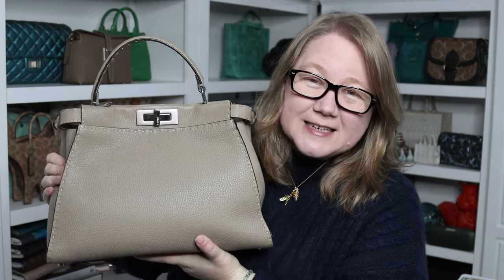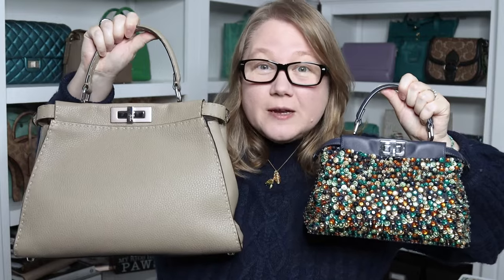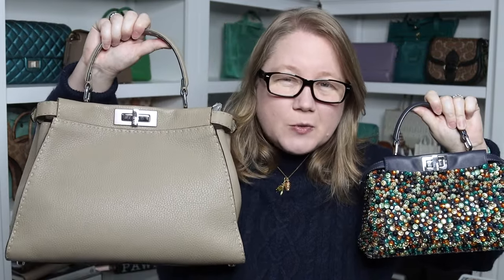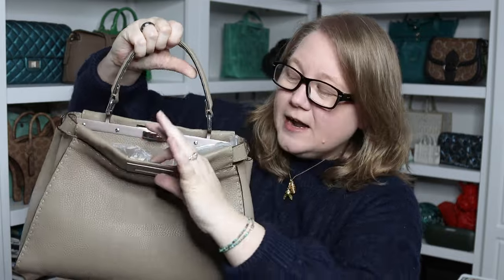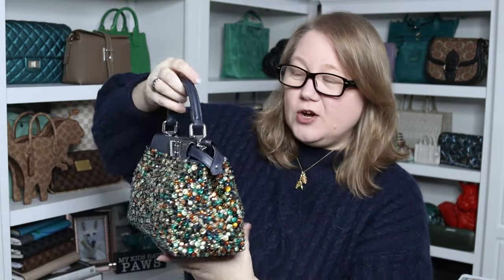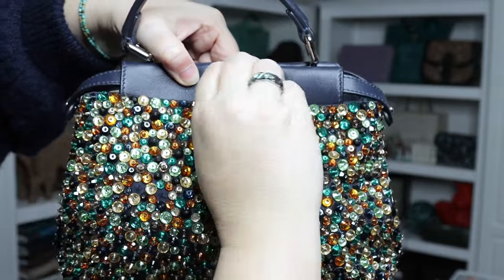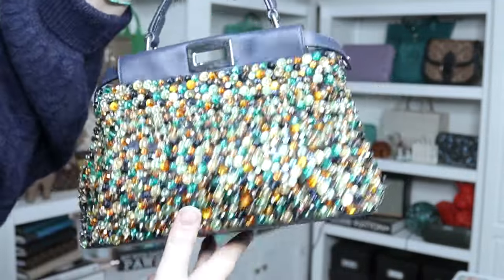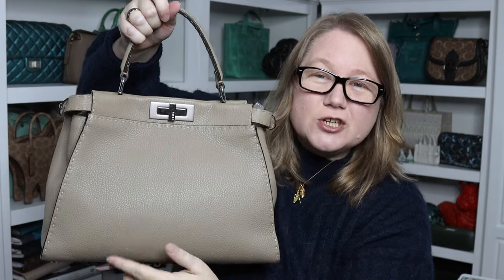Comparison: FENDI Peekaboo Medium vs Mini || Autumn Beckman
Featured items.
Fendi Peekaboo
Louis Vuitton zippy coin
Louis Vuitton sarah wallet
Louis Vuitton agenda pm
Louis Vuitton sunglasses cases
Louis Vuitton mini pochette
Louis Vuitton pochette accessoires
Louis Vuitton toiletry
Coach pencil pouch
Louis Vuitton pencil pouch
Portland Leather pencil pouch
iPad mini
iPad mini case
iPad Pro
iPad Pro case

Where I find my best luxury bargains.
More preloved
Brand new authentic luxury below retail (owned by LVMH)

Storage & care.

Videos.

Autumn Beckman
15875 Boones Ferry Rd #1703